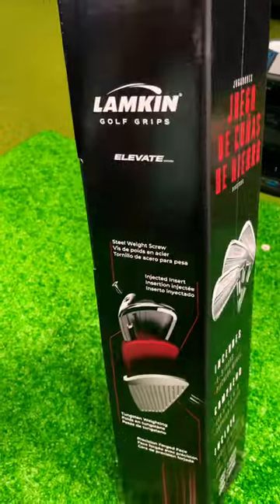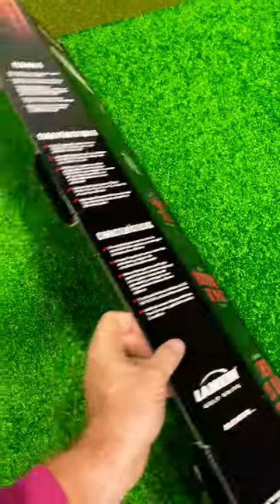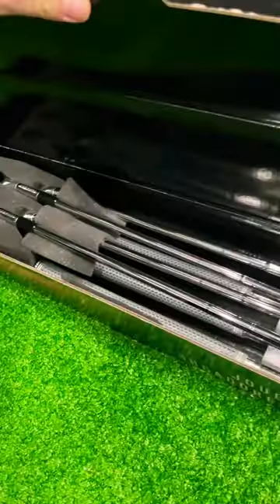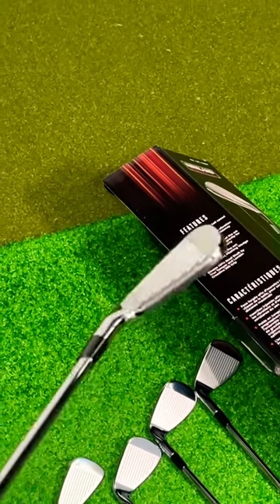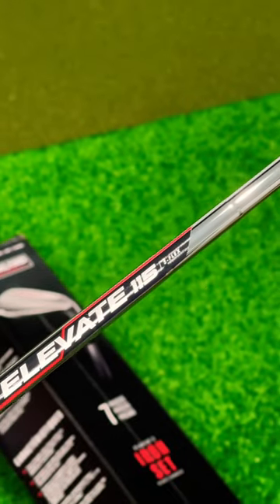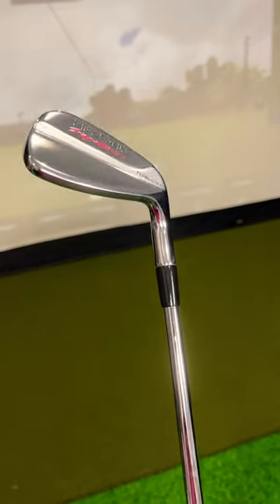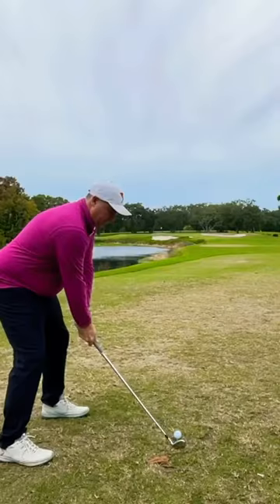Kirkland Signature Irons Review!